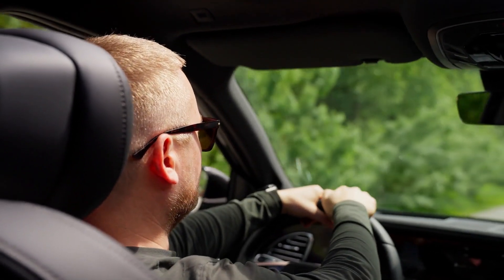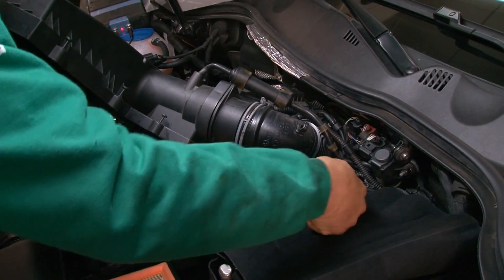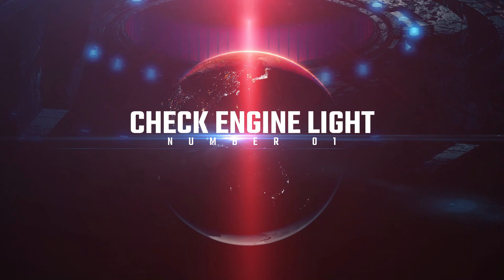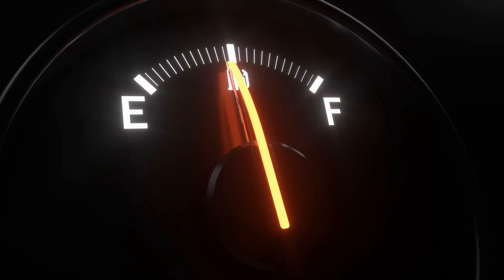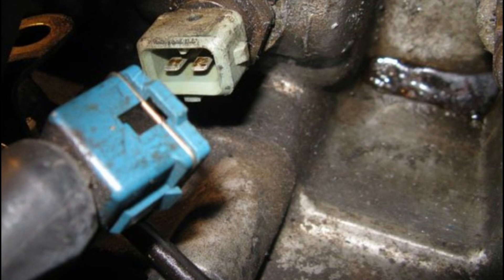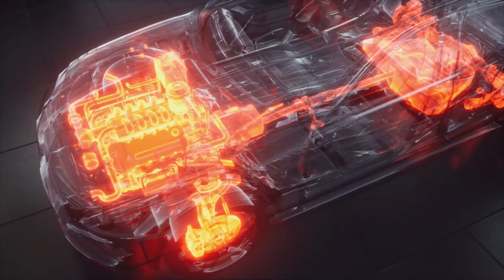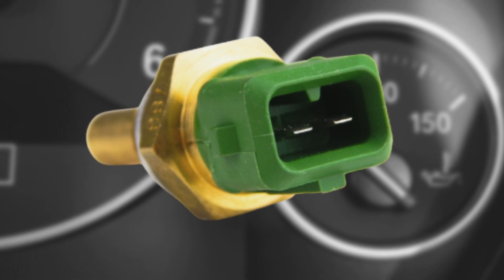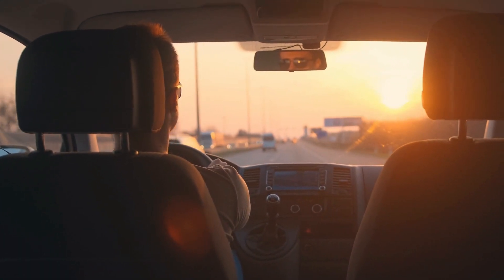9 Symptoms Of A Bad Engine Coolant Temperature Sensor | Easy Car Electrics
Embark on the journey of automotive diagnostics with our in-depth guide on "How to Test a Coolant Temperature Sensor." Whether you're a beginner or a seasoned enthusiast, this video is tailored to enhance your understanding of coolant temperature sensor testing, providing essential knowledge for reliable automotive diagnostics.

🔧 What You'll Learn:

🌡️ The critical role of the coolant temperature sensor in your vehicle's engine management. 🛠️ Step-by-step instructions for testing the coolant temperature sensor with a multimeter. 📊 Practical tips for accurate diagnostics and troubleshooting. ⚠️ Safety precautions to ensure a secure testing process.

🛠️ Tools and Materials Mentioned:

Multimeter
Safety gloves and goggles
Vehicle service manual (for reference)

📌 Timestamps:
00:00 - Introduction
00:50 - What is a ECT Sensor?
01:14 - 1- Check Engine Light
01:38 - 2 - Fuel Consumption
01:54 - 3 - Radiator Fan Issue
02:08 - 4 - Black Exhaust Smoke
02:22 - 5 - Engine Overheat
02:36 - 6 - Hard Starting
02:48 - 7 - Poor Idling
03:01 - 8 - Engine Miss Fire
03:12 - 9 - Bad Engine Performance
03:26 - Conclusion